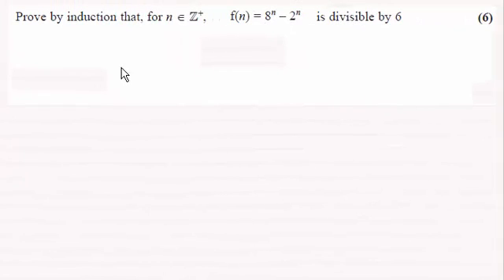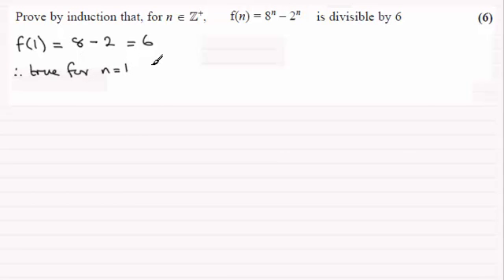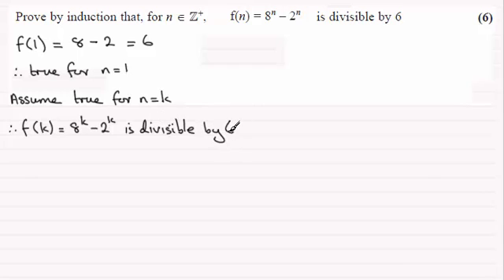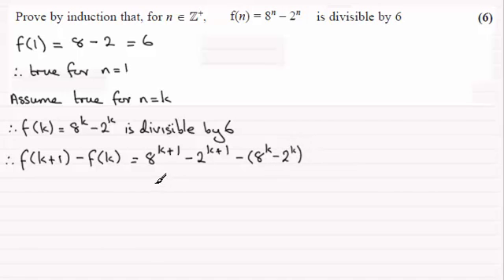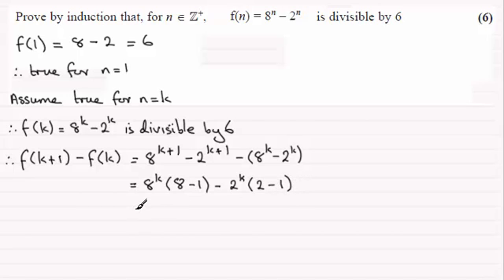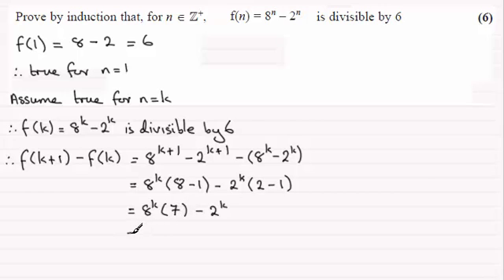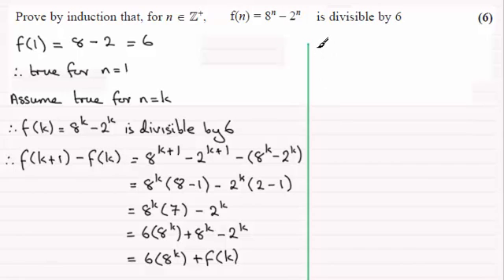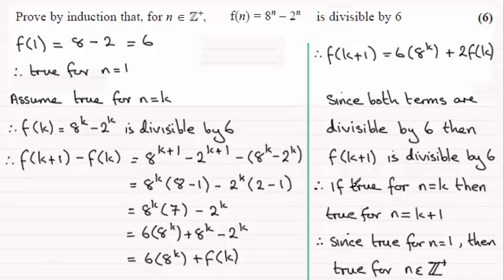Edexcel Further Maths FP1 June 2014 Q9 : ExamSolutions Maths Revision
for the index, playlists and more maths videos on induction and other maths topics.